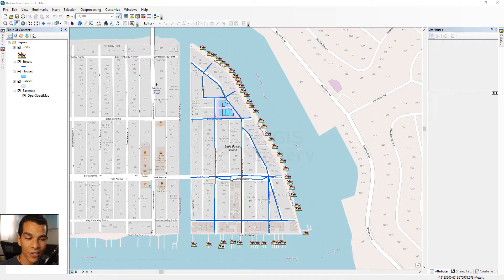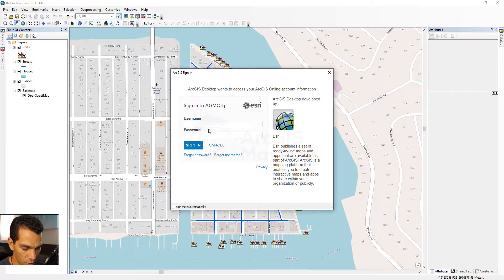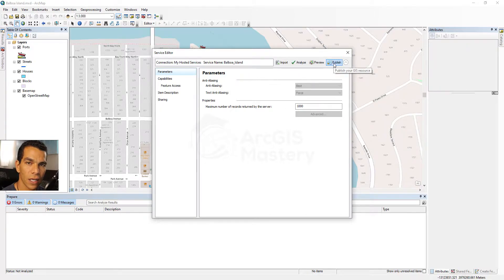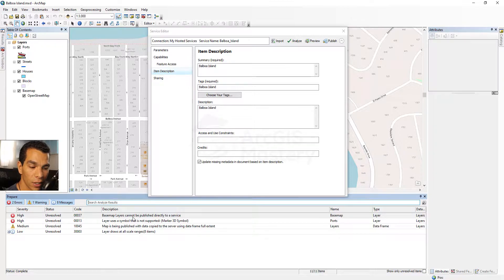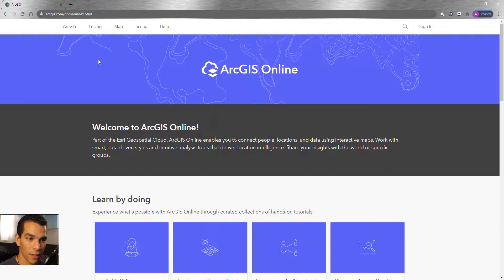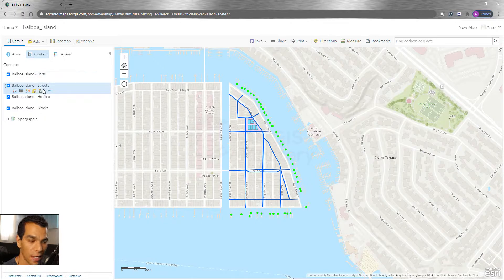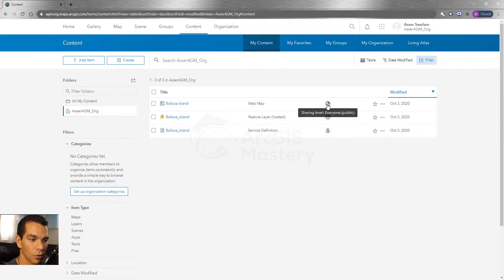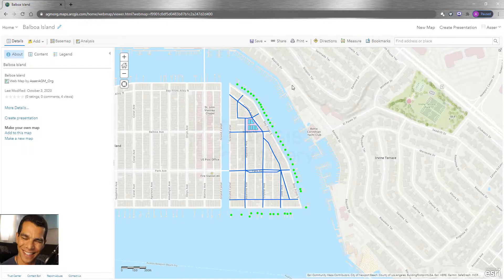Publish map to ArcGIS Online using ArcMap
How to publish your map from ArcMap to ArcGIS online Organization account or ArcGIS Portal.